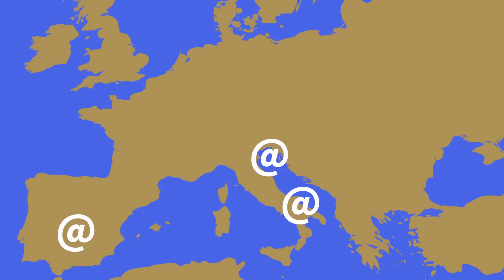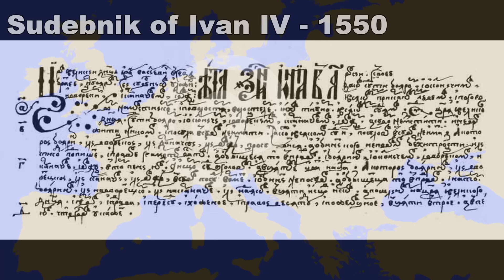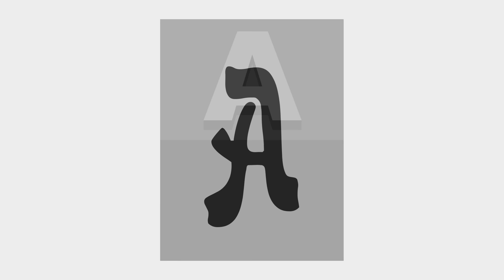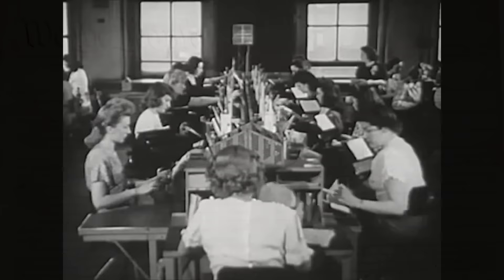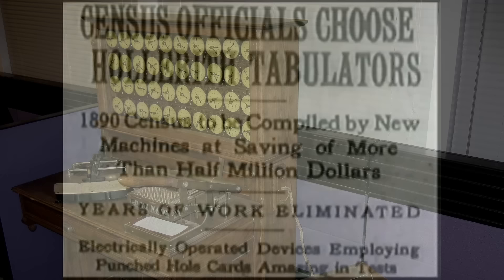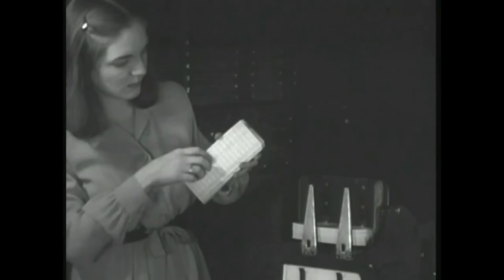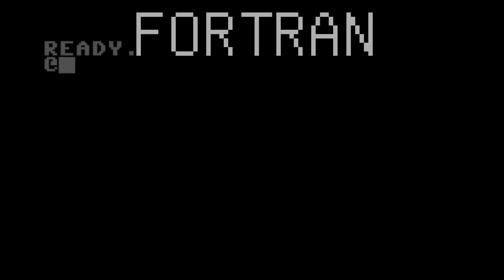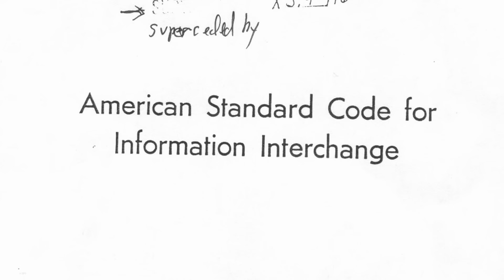Why is @ on your computer keyboard?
What's the deal with @ (the at sign)? For too long the popular story that Ray Tomlinson saved @ from extinction by using it in email has spread as internet gossip. This story is false, and has been retold again and again without people asking some obvious questions like "Why was there an @ on Ray Tomlison's keyboard?" and "What led to @ being a part of the computer keyboard?"

The truth is that @ has a rich history that can be traced back to the 1300's, and since then has traveled through the Mediterranean world, across continental Europe, and into the printing houses of everyday Englishmen. @ originally was used to represent the word "arroba" (this is still the Spanish and Portuguese name for the character), a term for a unit of weight that was borrowed from the Arabs. Later @ came to be used in place of the phrase "at the rate of" in France and later England and Sweeden. This meaning held through the turn of the 20th century, and @ is still properly referred to as the "commercial at" or "commercial a". By the time typewriters became available to the general public @ was being included along with other commercial keys like the cent sign.

Around this same time electric data processing machines, like the kind made by Herman Hollerith, needed to encode letters and numbers into binary on punch cards. The code used here was BCDIC, which by the 1930's only held 40 symbols, @ not included. It was only when the ENIAC, BINAC, and UNIVAC came along and began to use teletypes as console output and later input that BCDIC was expanded. In 1953 @, along with several other symbols from the teletype keyboards, @ was officially included in BCDIC and was used in IBM's FORTRAN to represent the single quote.

When ASCII was developed in 1963 @ was again included at position 1000000, cementing it as part of general computer encoding. Wherever ASCII goes, @ goes along as well, and there was hardly a computer from that day on that was not compatible with this encoding.

So Ray Tomlinson's keyboard in 1971 had @ on it because @ was already a part of ASCII. His choosing @ didn't save it from being thrown out of the keyboard, although it did manage to give a use to the @ key for non-programmers of the day.

@ is the key with the most unique history on the entire keyboard, and it isn't going anywhere anytime soon.

Thanks to Ray Tomlinson, 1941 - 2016